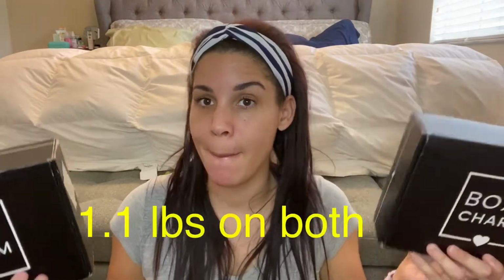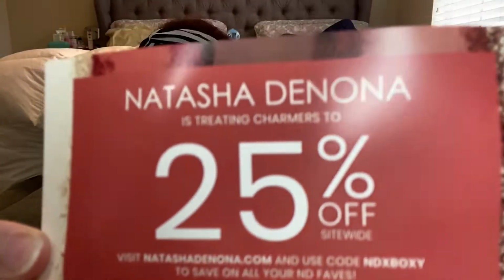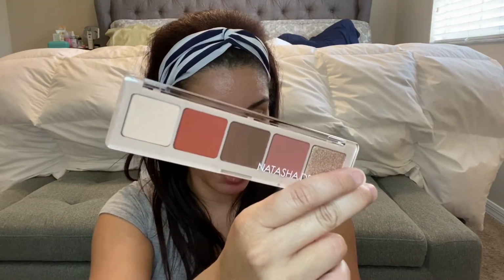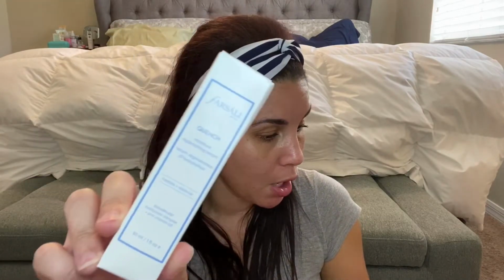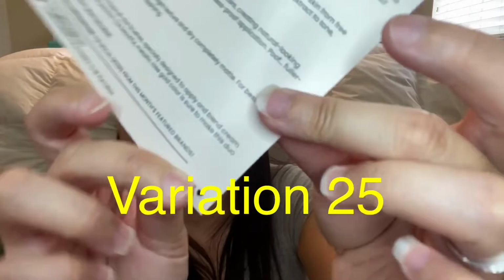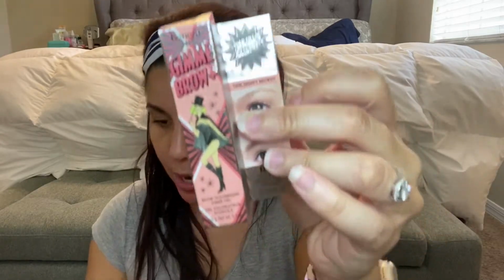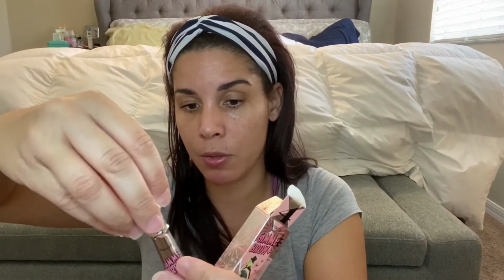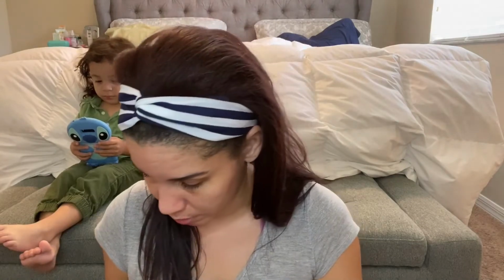BOXYCHARM NOVEMBER BASE BOX @BOXYCHARM BOXYCHARM BASE BOX BOXYCHARM NOVEMBER BASE BOX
@BOXYCHARM BOXYCHARM BASE BOX BOXYCHARM BASE NOVEMBER

This is my Boxycharm Base box battle 2 base boxes compared for the month of November. Let me know your thoughts. I think the base box is the better value. Which one is the one that is not familiar or comfortable with makeup? Leave me a message in the comments!!

Jo Just Jo

James TBLMUA

 Elena L

Diane's Glam Fam

Subscription services available, cancel anytime

All include a makeup bag!!!

Editing/Music Software
KineMaster